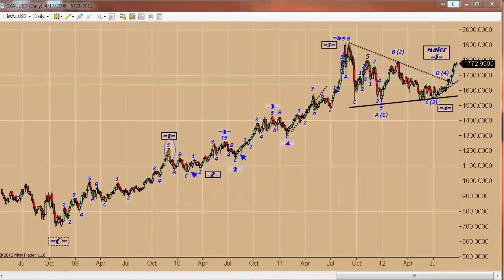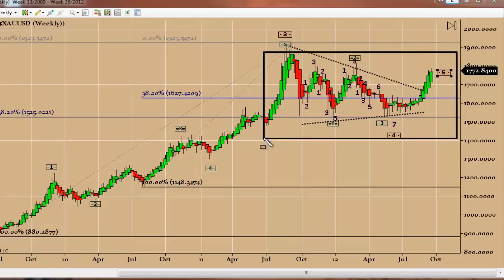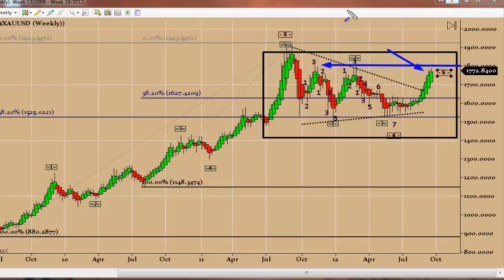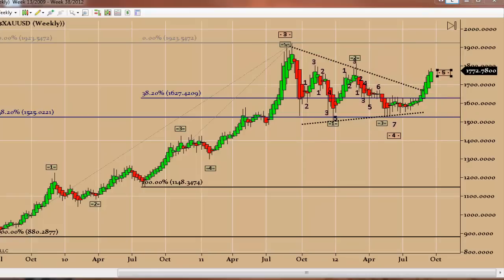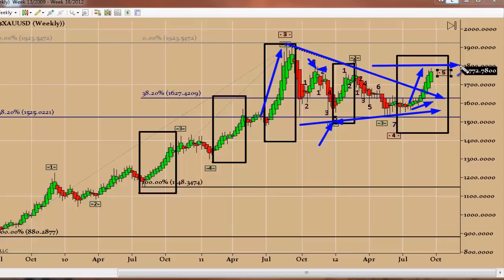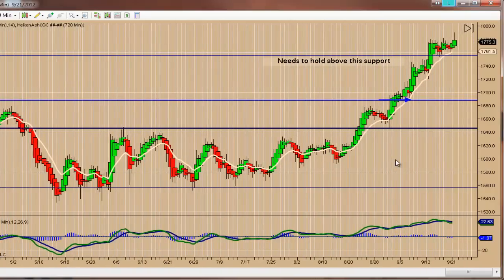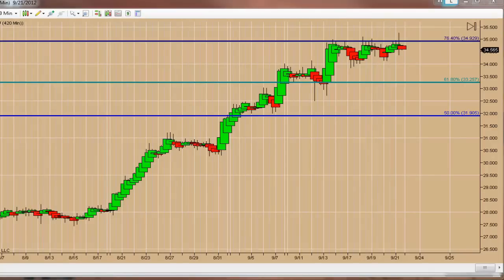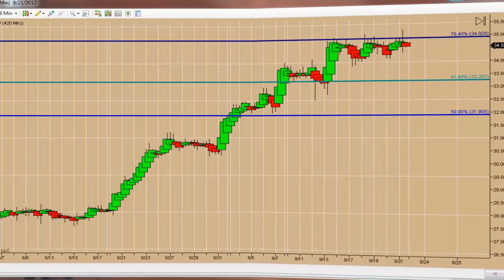The Running Of the Bulls Special QE3 Gold Report 9.23.2012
Today's trading activity in gold put a magnificent end to an already solid week in gold prices. A new six-month high of 1790 was hit intraday in the December contract of Comex gold. Cash gold also reached a new high as it traded above 1788 per ounce. Considering the recent move of about 12% in gold prices since its low, traders have been on a phenomenal ride to say the least. Of course, the wheels were set in motion by statements made by the Federal Reserve that a new round of quantitative easing simply called QE3 would be implemented as an open ended program. The fact that the Federal Reserve will be purchasing $40 billion on a monthly basis in assets is significant and signals an extended rally in the precious metals markets. Add to that the European Central Bank's announcement of not only monetary policy but a steadfast commitment to support the euro plus recent moves by the Bank of Japan purchasing bonds and you have the makings of a sustained rally. It is my current belief that we will continue to see higher prices in both gold and silver, although I do also expect some sort of corrective pullback at some unexpected moment. Based upon our work with Elliot wave theory we are operating under the assumption that this rally signaled the beginning of a major fifth wave. That major fifth wave should in fact take gold prices to new record highs. However, those new record highs should in fact contain two intermediate corrective waves that will be surrounded by three upside impulse waves. It is the corrective waves that we need to be on guard for and look for signs of weakness within the market to signal the onset of our first corrective wave. Until that time we should relish and enjoy the long positions in both gold and silver that have been consistently creating profits for us week by week.On a technical basis we have identified areas in which we believe there is good support in the market as well as areas of concern and resistance. In gold it seems that 1750 can be correctly labeled as a supportive area. Today's new intraday high of 1792 may signal a run to our first real resistance area we couldn't counter at 1803. That price point was the interim high gold hit during its correction after falling from a record high of 1920. Silver seems to have found resistance at $35 an ounce. But as we illustrate in today's video both gold and silver have been trading in such a strong upside manner that we are seeing periods of price ascent followed by periods of consolidation. Typically we would see prices ascend followed by corrections, and corrections to any great extent have been absent from the market up to this point As always, wishing you good trading. Gary